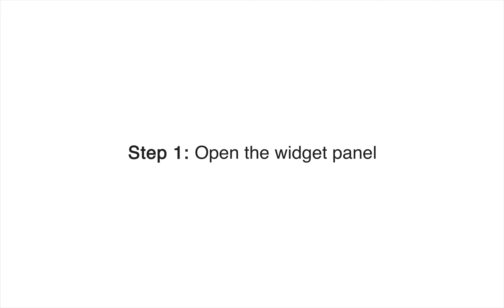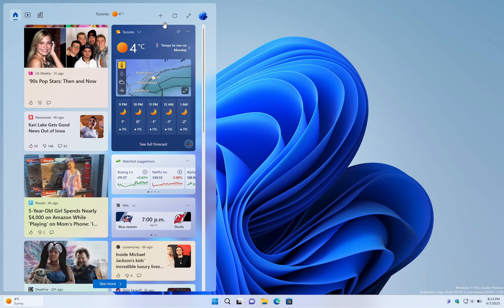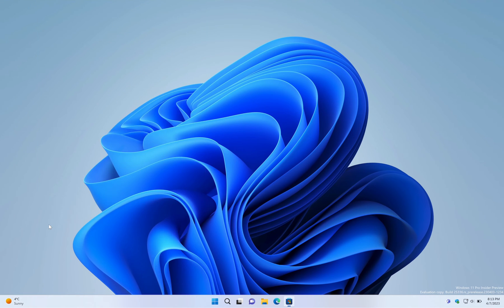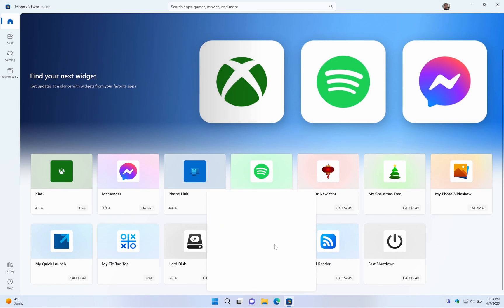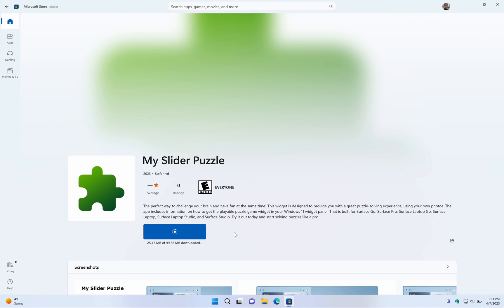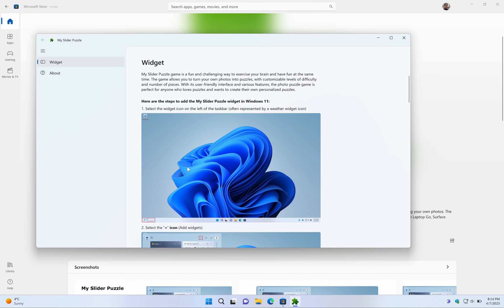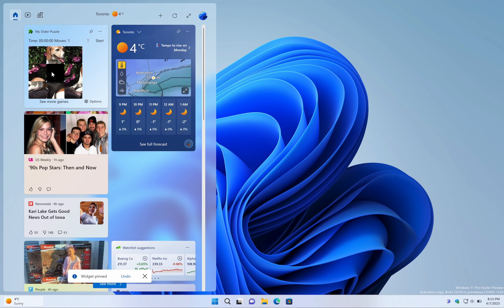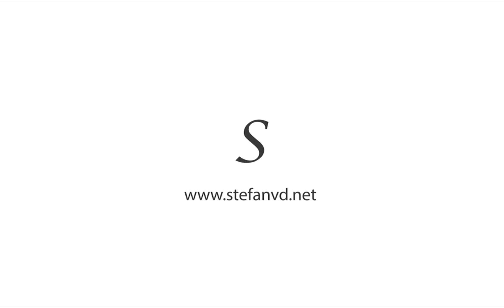💡 How to Install a Windows 11 Widget - Easy Step-by-Step Guide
In this video, I will show you how to install a Windows 11 widget on your desktop. Widgets are a great way to access information and perform quick actions without having to open apps. With the latest Windows 11 update, Microsoft has introduced some new and exciting widgets. Follow this step-by-step guide to add a widget to your desktop.

Tutorial overview:
0:03 Step 1: Open the widget panel
0:14 Step 2: Click on the + button
0:19 Step 3: Click on "Find more widgets" link
0:28 Step 4: Choose your widget
0:36 Step 5: Download the widget
0:44 Step 6: Wait until the download is finished
0:53 Step 7: Open widget panel
1:04 Step 8: Select your new widget